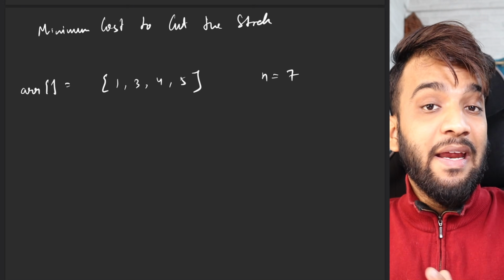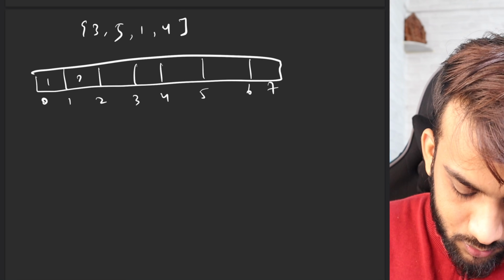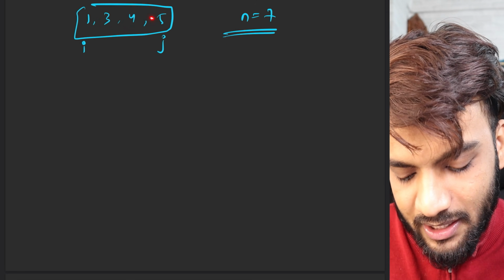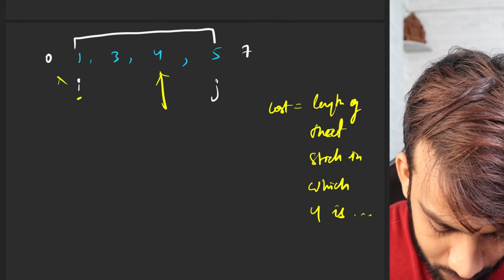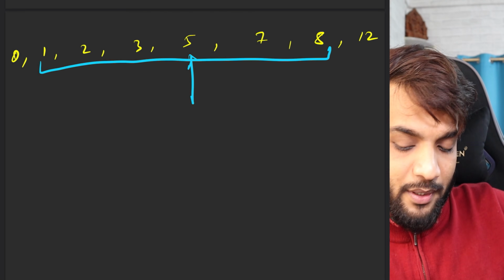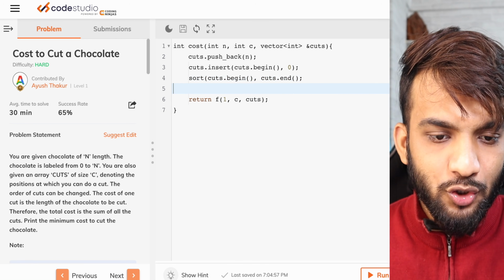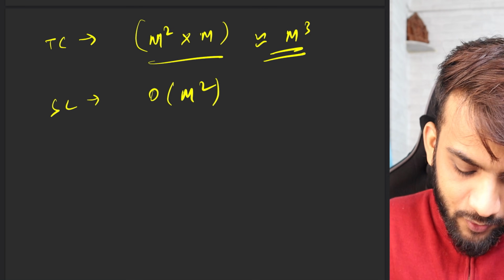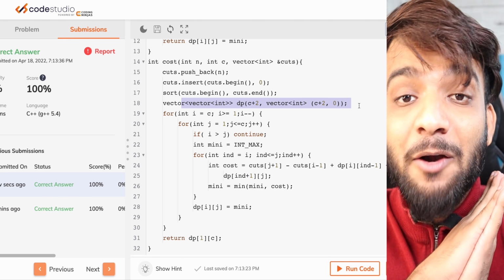DP 50. Minimum Cost to Cut the Stick